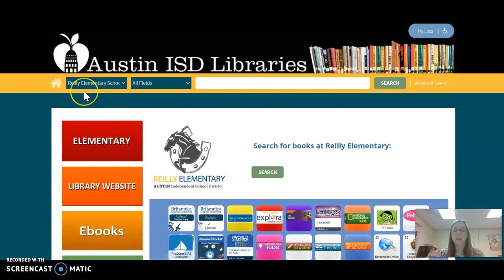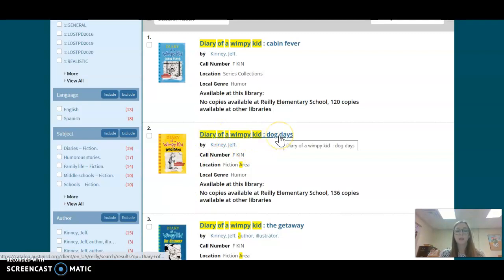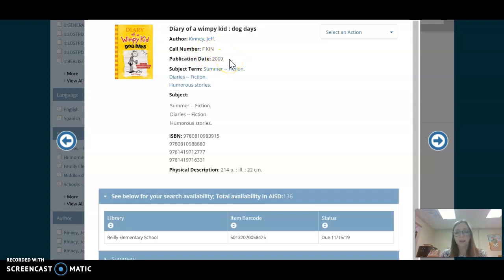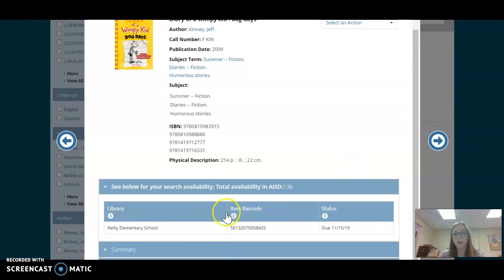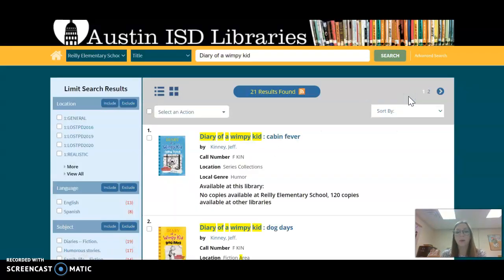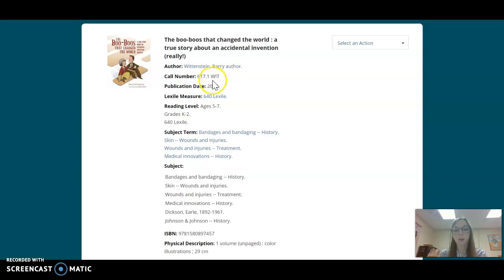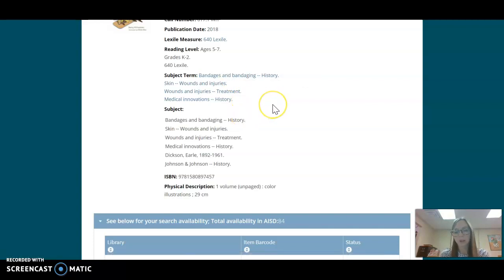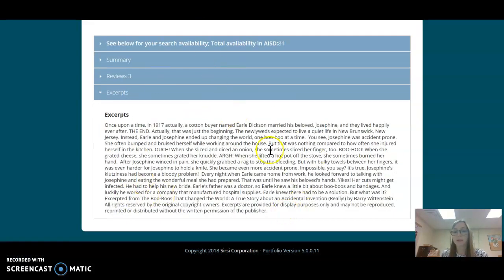Searching by title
Watch this video to see how to search by title and what information there is for each result.